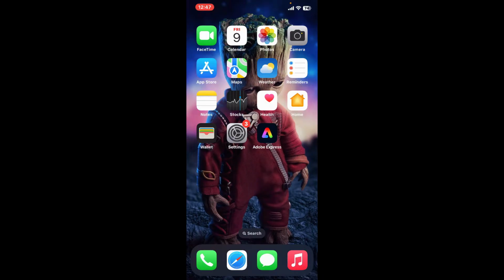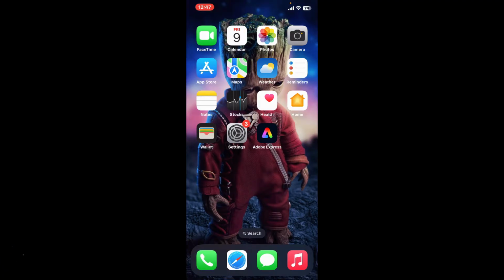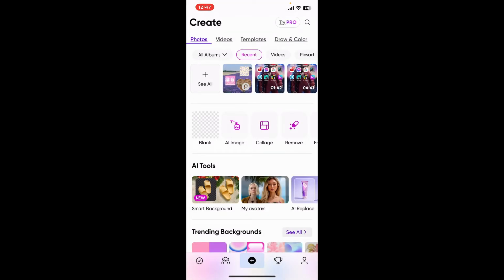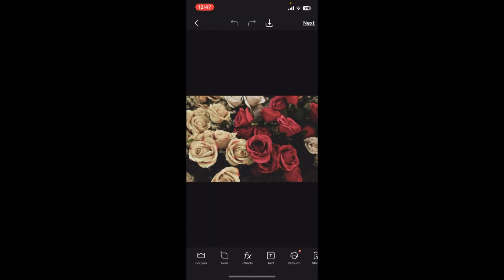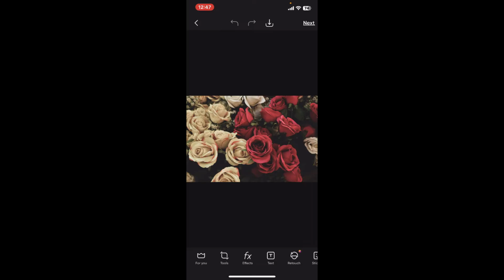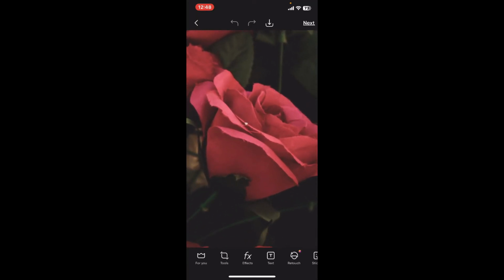How to Zoom In on Picsart 2024?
🔍 Need to zoom in on your Picsart project? Whether you’re editing details or just want a closer look, zooming in on Picsart is easy and essential for precise adjustments. In this video, we’ll show you how to zoom in on your images and designs using Picsart’s tools. 📱